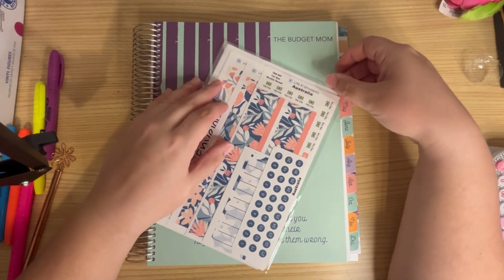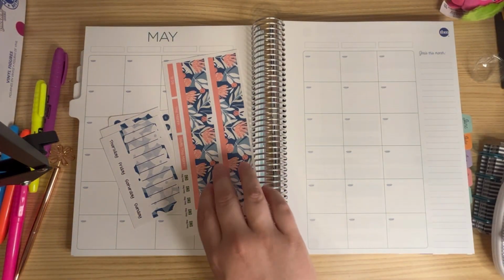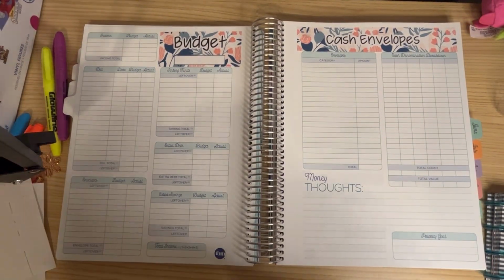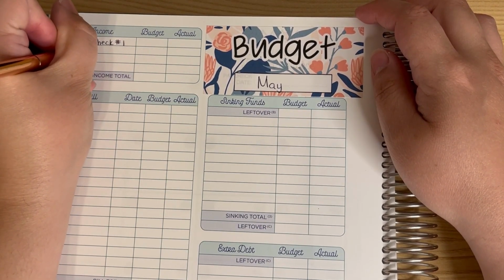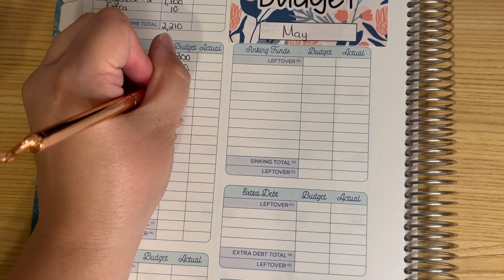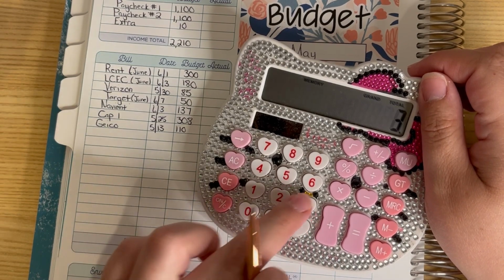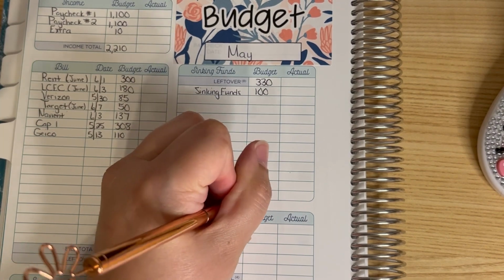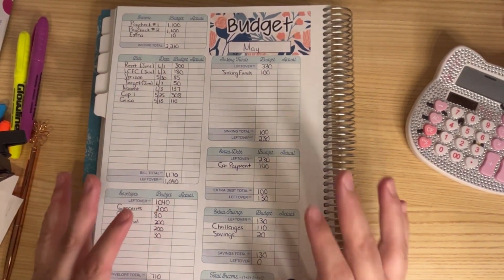May Budget 2022!!!!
Hello Budgeters,
We are in a new month, so you know what that means a NEW BUDGET.

Erin Condern-
If you create an account and buy something for the first time use my referral and you will get $10 off sent to you in a code and I will receive 1000 points.

Etsy Shop

GetUpside:
Invite Code:ZPGXV
If you use my invite code then you'll get 15 cents a gallon cash back and I will get 15 cents a gallon cash back. Plus I will earn 1 cent a gallon for every time you buy in the future.

Rakuten(Ebates)
If you use my referral code to sign up for an account for the first time you will get $25 and I will get $10, after you make a $25 purchase.

Fetch Rewards
If you use my Fetch Rewards Referral you will get 2,000 points and I will get to 2,000 points to use towards cash or gift cards, just for taking a picture of receipt. It is really easy to use and you can even use it for online grocery pick up when they send you the email of you receipt just use the app to scan your email for any receipt you might have and it will add that to your total points.